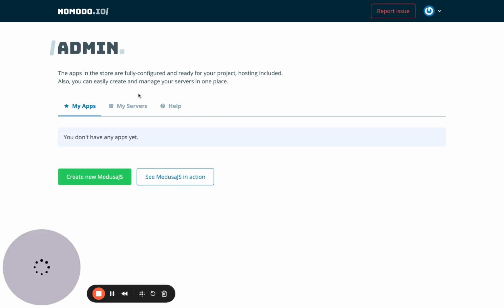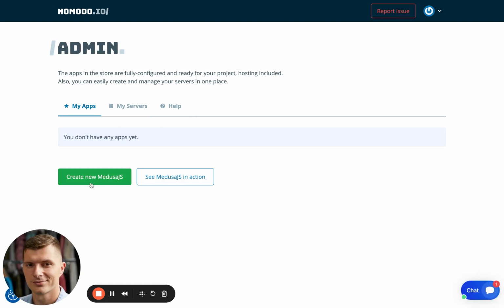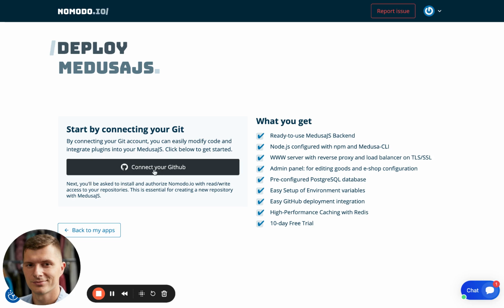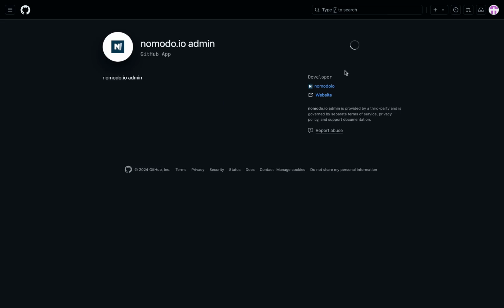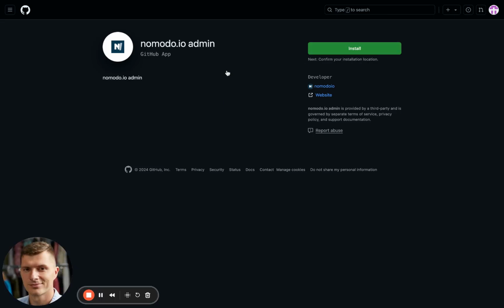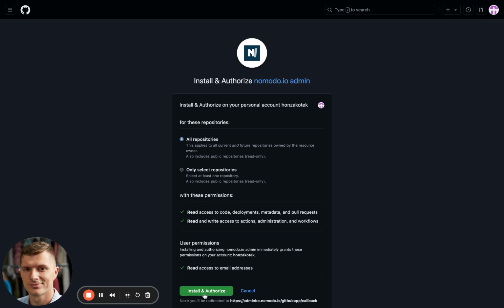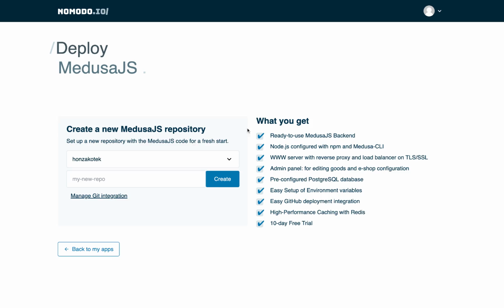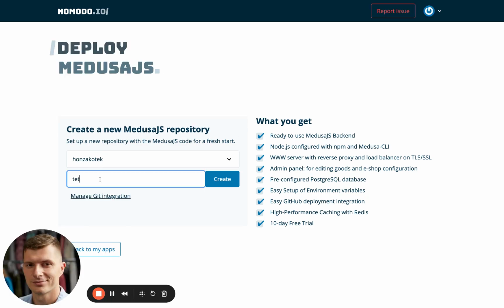Deploying a MedusaJS Project in 1 Minute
💵 Promotion code "MedusaJSYT5" for $5 discount on the 1st month

Quick and easy steps to get your project live.